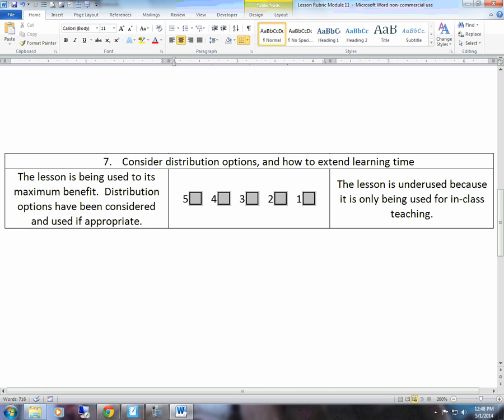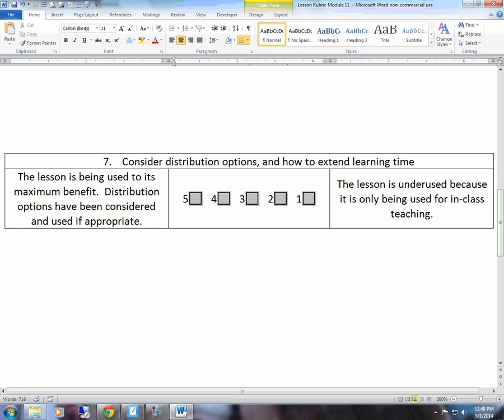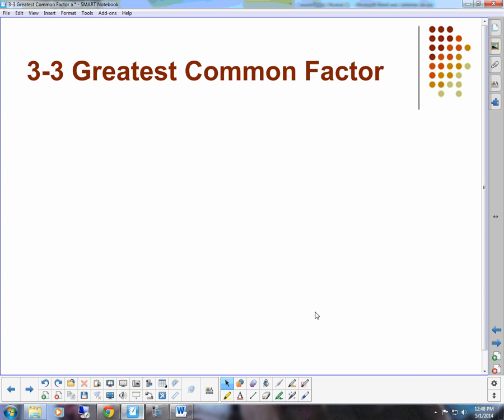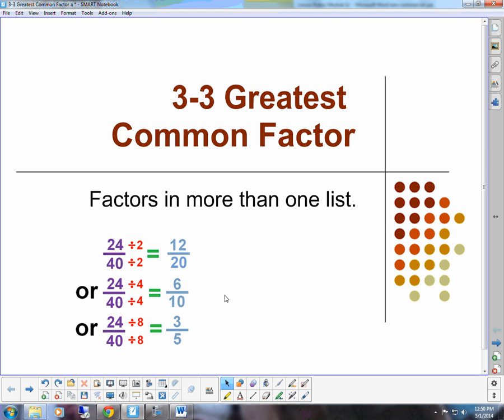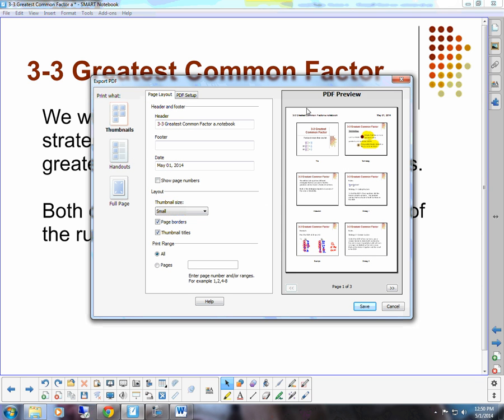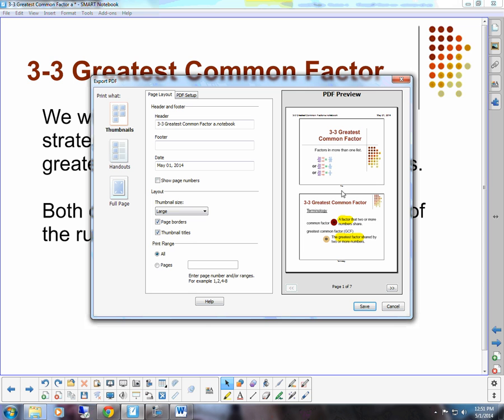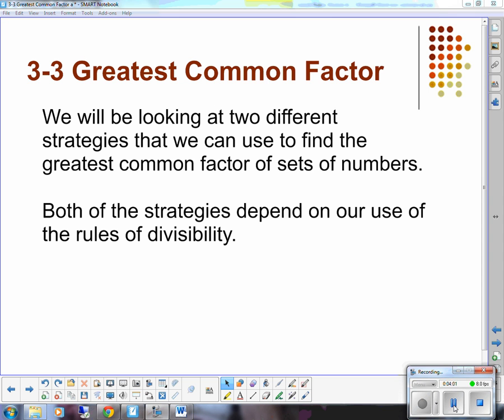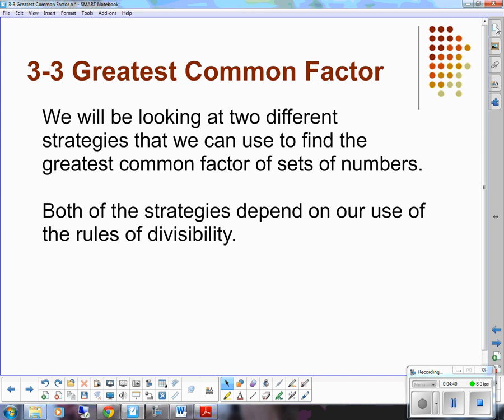Exporting as a PDF